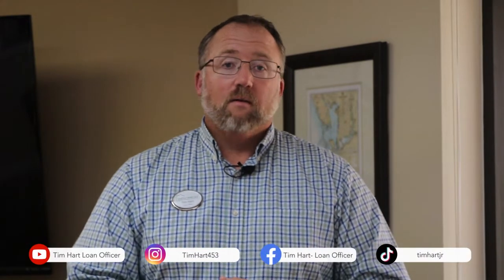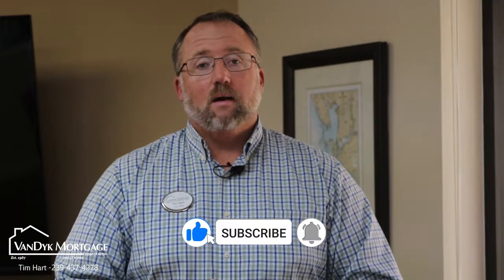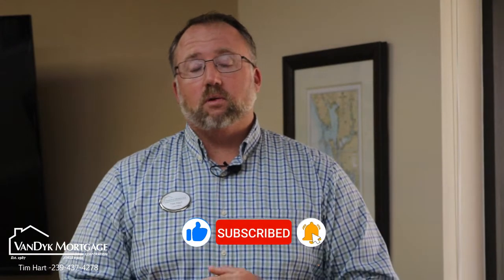Manufactured Home Cash Out Refinance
Manufactured Homes are limited in options when you pertains to refinancing or purchasing. We are able to help with several different programs.

Cash out refinance is an option as well. There limitations and I discuss them in the video.

Main points is that your limited on loan to value of 70% AND can only do a 20 year term.

You will still have the usual restrictions of built after 1976, doublewide and own the land.

Check out the video here to learn more about cash out refinances on manufactured home...

I do Mortgages for a living, if I can ever help you buy or refinance a home let me know!

NMLS 354676 at VanDyk Mortgage, Branch Address 8280 College Pkwy Suite. 101 Fort Myers Fl 33919 Corp. NMLS 3035 Corporate Address 2449 Camelot Ct SE Grand Rapids MI 49546
All applications are subject to underwriting approval and guidelines. Not all applicants will qualify for loan products described. All loan programs, terms, pledges, guarantees and conditions are subject to the rules and regulations and to change without notice. The products and services shown are not available in all the geographic areas. The information and graphics shown are provided “as is” and VanDyk does not warrant the accuracy or completeness. And disclaims any liability for errors, omissions, or performance of the stated terms.